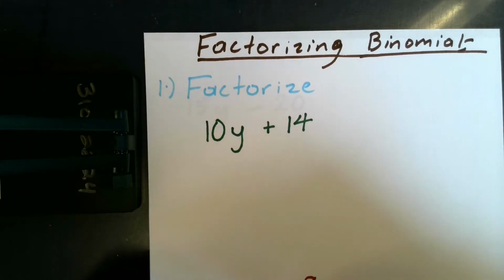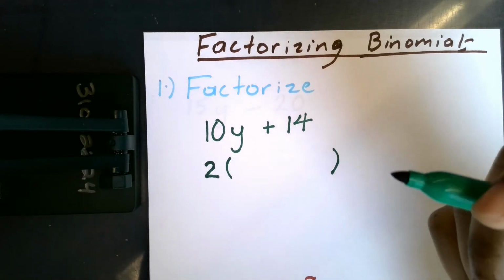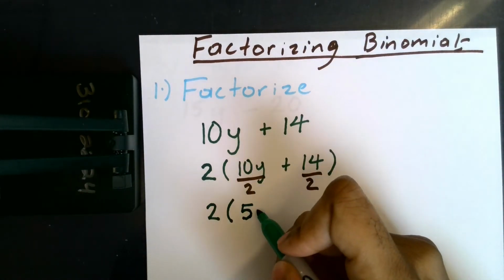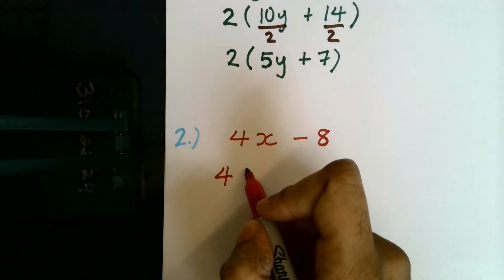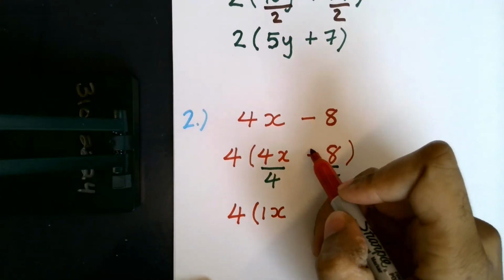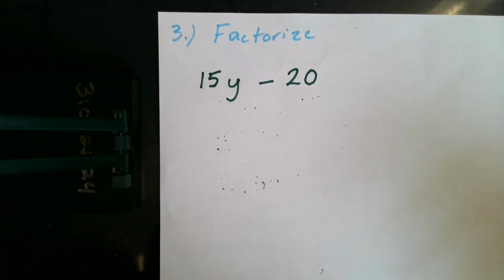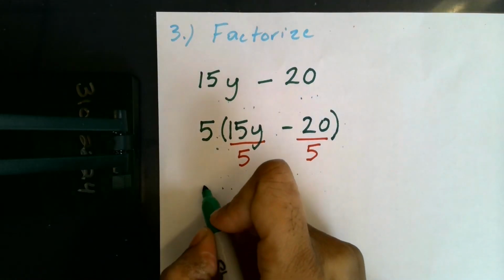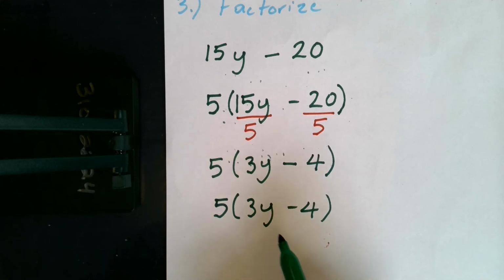Factorizing Binomial Expressions (part 2)